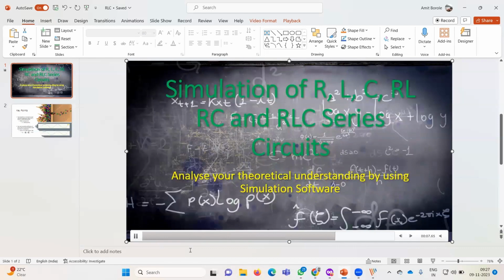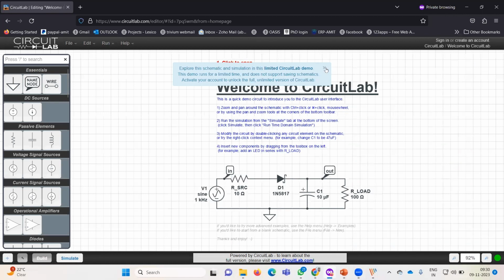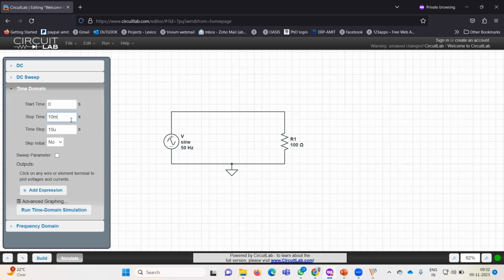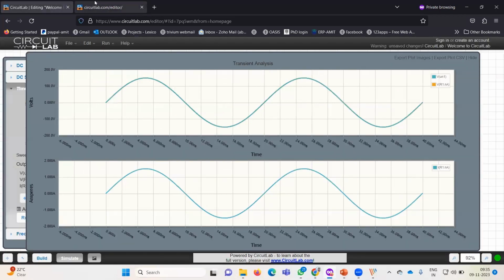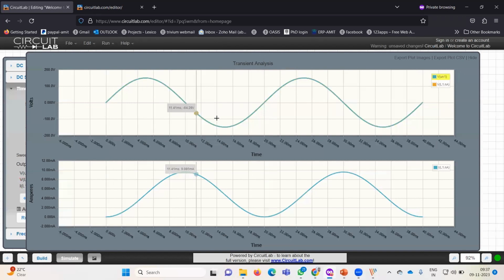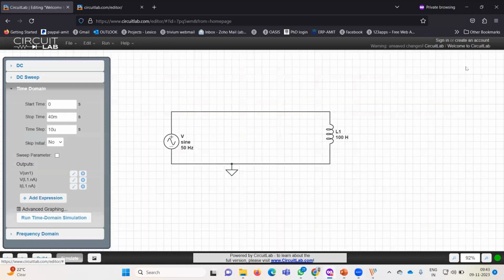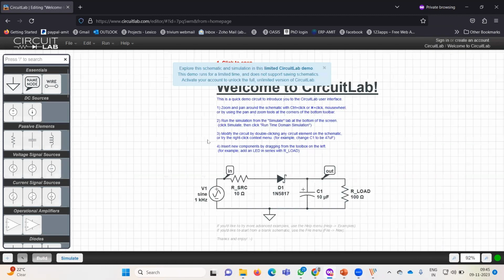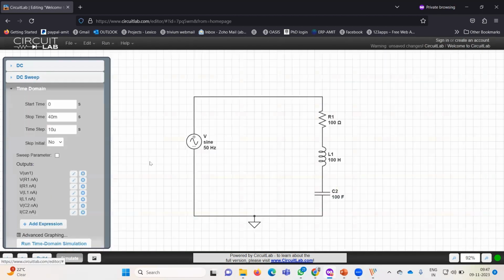Circuit Lab Simulations of R_L_C series Circuits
This video gives a brief information about the nature of waveforms of series R_L_C circuits applied to AC Source. The theoretical analysis is matched with the simulation results.

power electronics
MATLAB Tutorial
command window
addition program in MATLAB
array in MATLAB
matrix in MATLAB